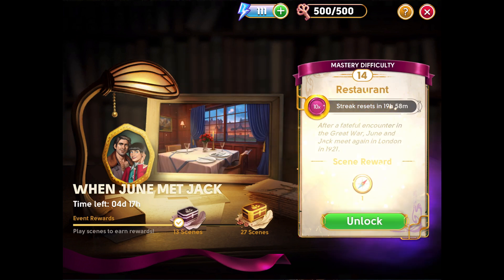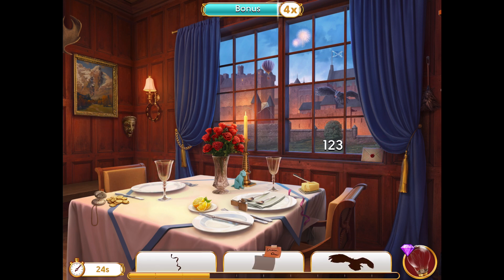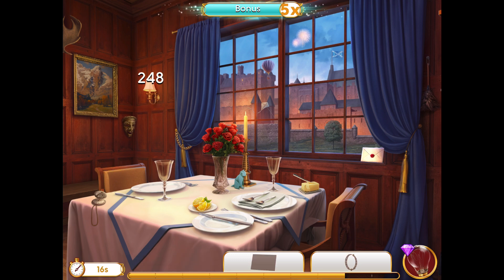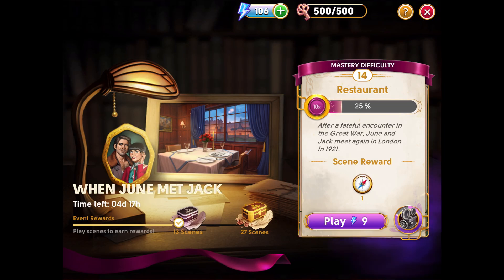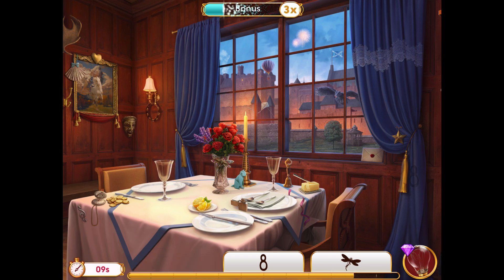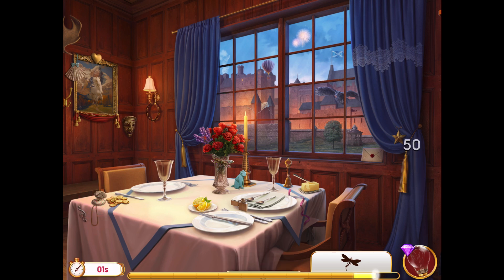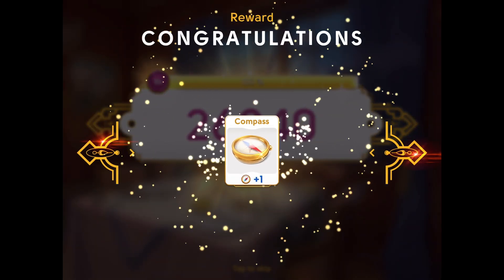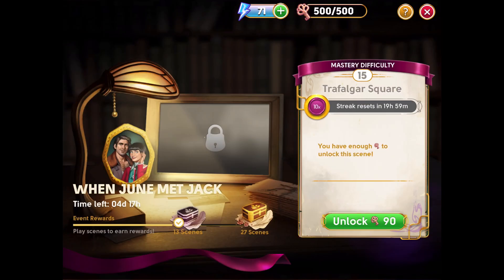June’s Journey | Secrets 20 - When June Met Jack | Scene 14 - Restaurant (Silhouette Mode)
Wooga is running Secrets 20 (When June Met Jack) from 13 Oct to 20 Oct 2024.

This video shows Scene 14 - Restaurant.
From the normal gameplay, it comes from Vol. 3, Ch. 11, Scene 802 Restaurant.
After completing Scene 13, we obtained the Silver Box Reward.
We do not need any Secret Keys to open Scene 14 and it gives 1 Compass as the Scene Reward.

This is the same scene as Scene 3 in the current Secrets, and it is also in Silhouette Mode. Check it out to get more practice.

⭐ Do you aim to win all the prizes?
💎 Will you spend 199 Diamonds to buy the Increased Capacity of Secrets Energy Bar?

Good luck! 🍀

Please speed up or slow down the video as you need:
1) Click the gear icon (Settings) in the YouTube video
2) Choose Playback Speed -- Normal, Slower (0.75x, 0.50x) or Faster (1.25x etc)

👍🏼  If you find the video helpful, please like it so it can reach more people.

✅ Subscribe for more videos that can help you in playing June’s Journey, videos about Sweep the Board, Magic Eye Technique, Spot the Difference, Seasonal Sets, island decorating, Club Mysteries, Detective League etc